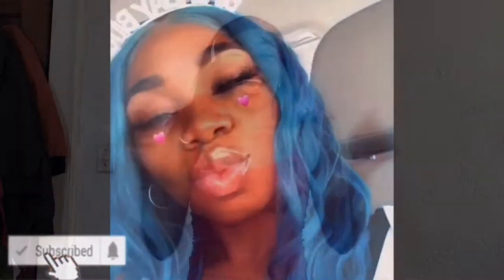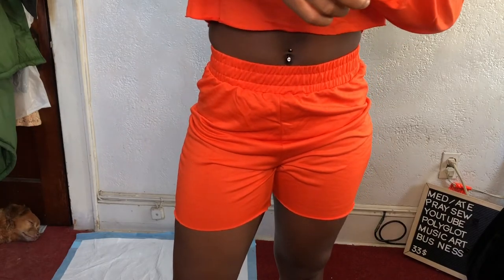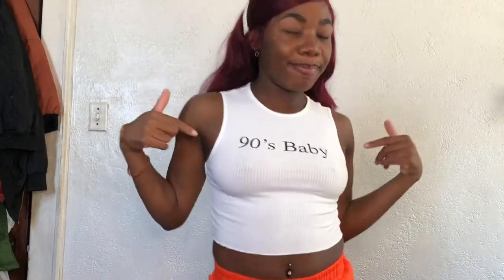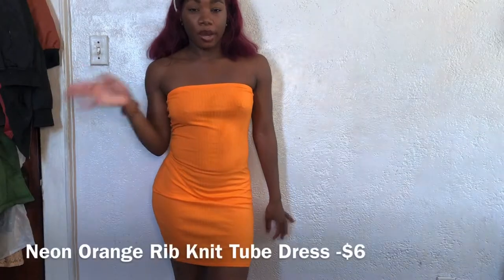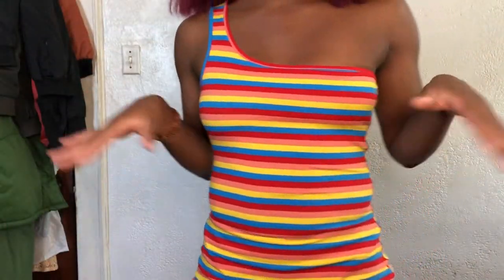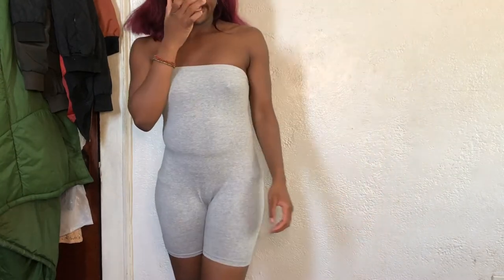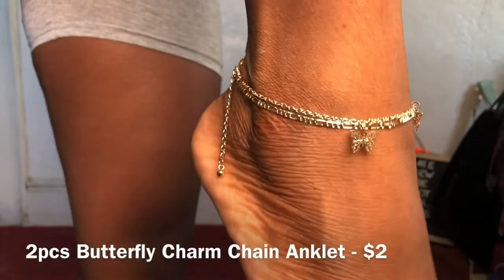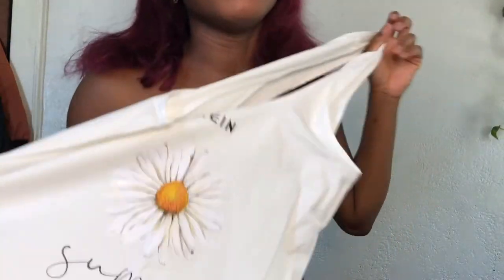MY FIRST HUGE SHEIN TRY ON HAUL 2020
Everything I got is a size Small

Solid Cami Crop Top

Neon Orange Drop Shoulder Pullover & Cycling Shorts Set

Sunflower Print Tube Romper

Drop Shoulder Letter & Heart Print Tee Dress

Ribbed One-Shoulder Crop Top

Letter Graphic Lettuce Edge Crop Tank Top

Nails Hand Patch Halter Neck Mesh Bralette

Neon Orange Rib-Knit Tube Dress

Tie Dye Rib-Knit Tube Dress

Solid Bodycon Midi Tube Dress

One Shoulder Rainbow Striped Dress

Tie Dye Ruched Bandeau Tie Side Bikini Swimsuit

Heathered Knit Tube Romper

Metal Decor Croc Embossed Fanny Pack

Star & Infinity Layered Chain Anklet 2pcs

2pcs Butterfly Charm Chain Anklet

3pcs Rhinestone & Faux Pearl Ear Cuff

Daisy Print Canvas Tote Bag